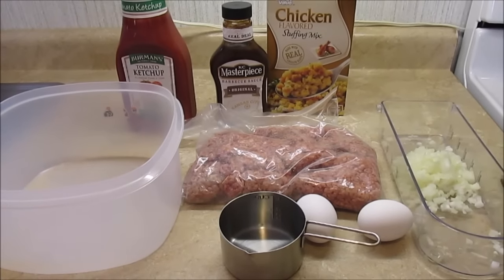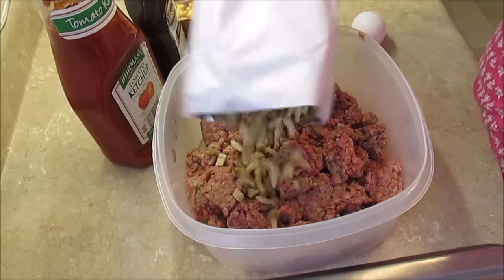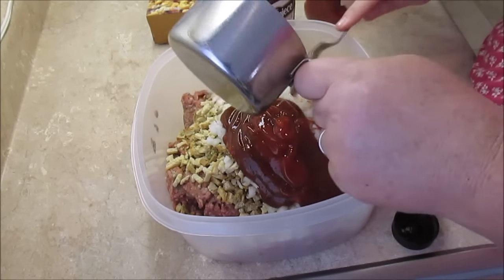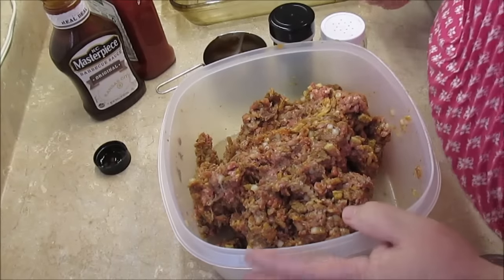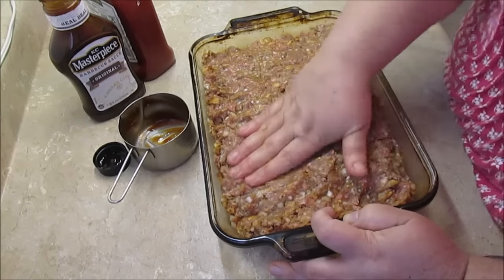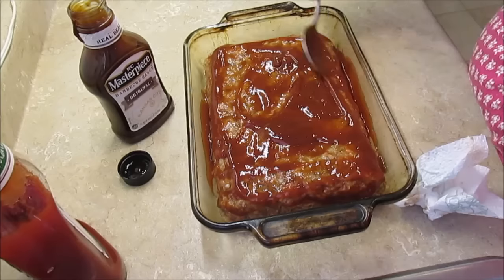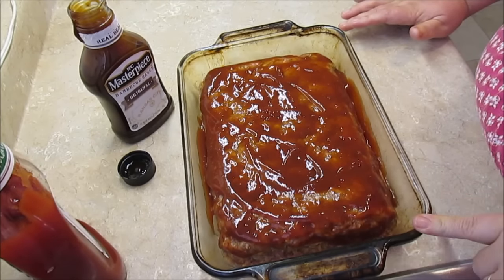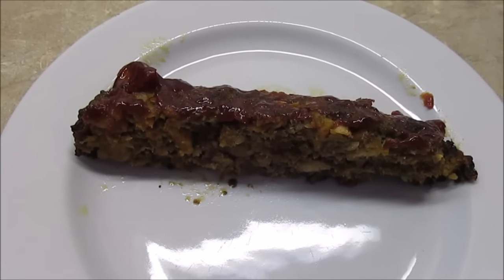Meatloaf Made With Boxed Stuffing Mix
Meatloaf made with Great Value Dry Stuffing Mix.( Use Any Stuffing Mix of your choice )

Ingredients Needed:
2 Large Eggs
2 Pounds Ground Beef
Box of Stuffing Mix (Your Choice )
Small Onion Chopped
1/2 c. Bbq Sauce
1/2 c. Ketchup

Put 2 Pounds of Ground Beef in a bowl
Pour in the Stuffing Mix
Add 2 Large Eggs
Add Small Chopped Onion
Add 1/4 c. Ketchup and 1/4 c. Bbq Sauce together (Mix and add to Meat Mixture )
Add Salt if you want ( Don't Really Need It )
Add 1/2 tsp. Garlic Powder

Mix all the ingredients together

Next :
Add Mixed Meat Mixture to a 9X13 in. pan
Use Loaf Pans if you prefer.

Mash Mixture out to fill your pan

Go around all the edges of the meat and push it slightly away from the sides to drain the grease off easily.

Mix another 1/2 c. Ketchup and 1/2 c. BBQ Sauce together and add to the top of Meatloaf.

Put in oven uncovered for 1 hour at 350 Degrees

Remove the Grease as needed.

Let Cool And Eat

Live Service Sunday Mornings 10:00 AM
Check us out for the Truth of God's Word